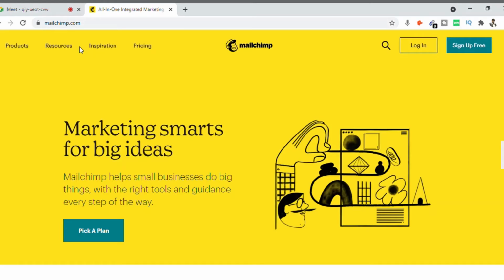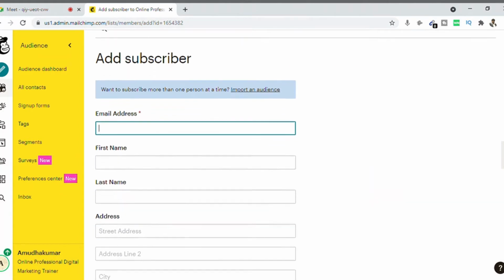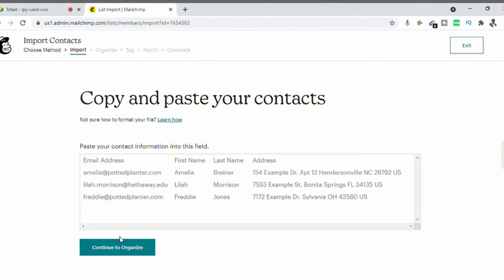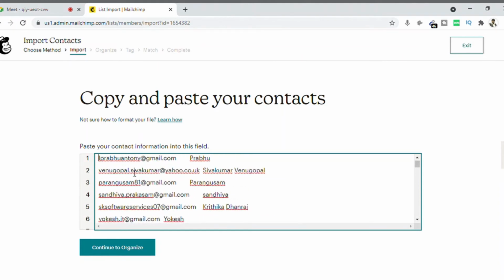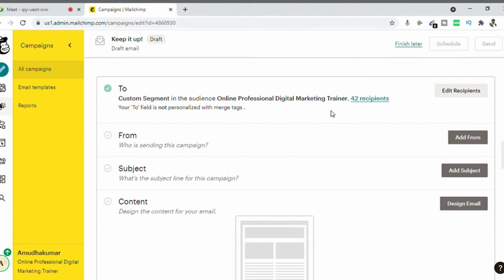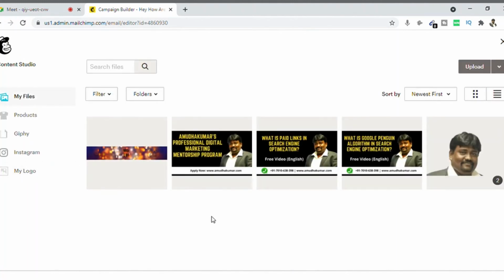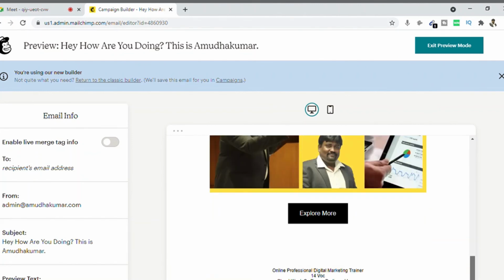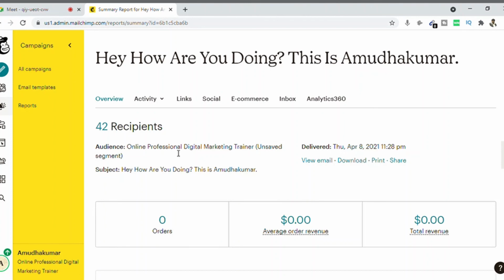Email Marketing Course | Create List in Mailchimp | Adding Audience to Mailchimp | Amudha Kumar